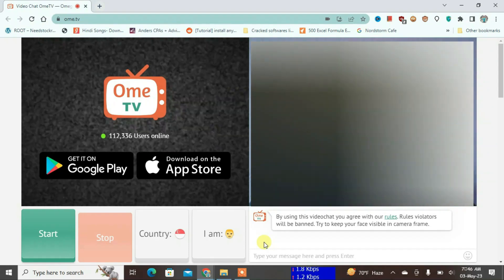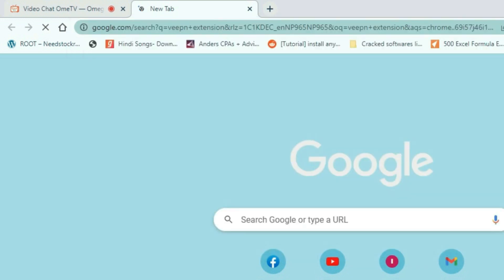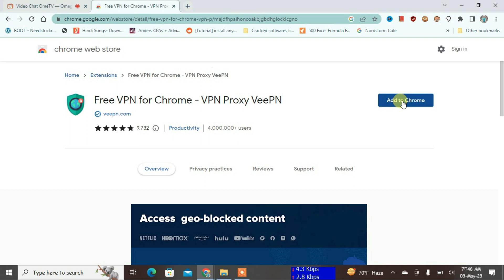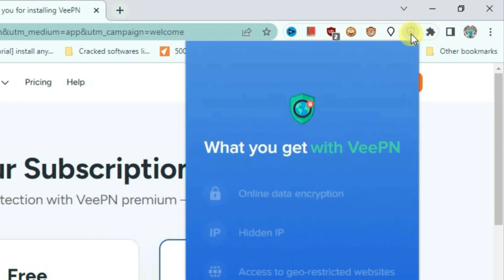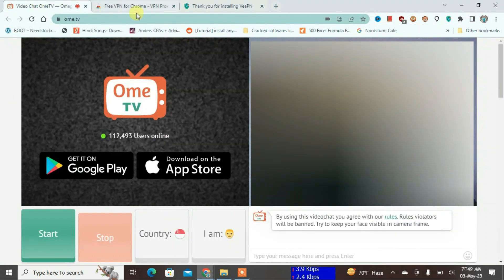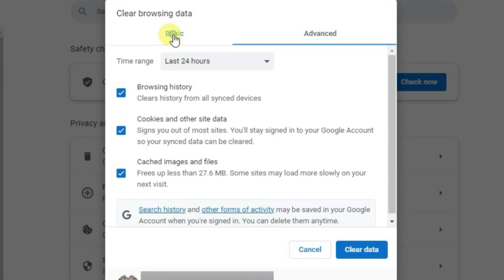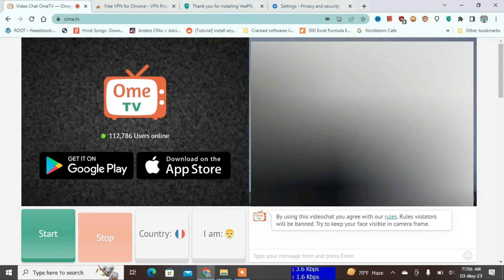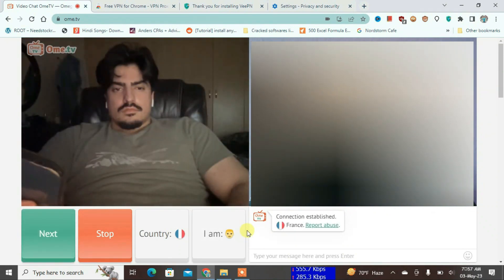How to use VPN in Ometv to change location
This video shows how you can use vpn in ome tv to change locations. Its solely made for demonstration purpose, and nothing else..

Topics covered in video:
- how to change servers in ometv
- how to use vpn in ometv
- vpn for ometv
- how to change location in ometv
- how to change country in ometv

Vpn extensions that work for this purpose:-
 - zemnate
- windscribe
- veepn extension